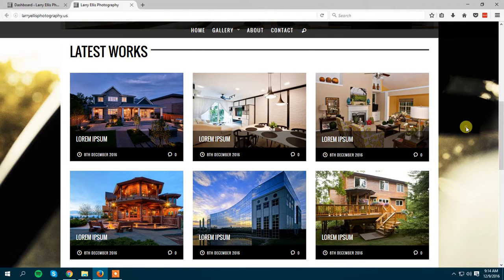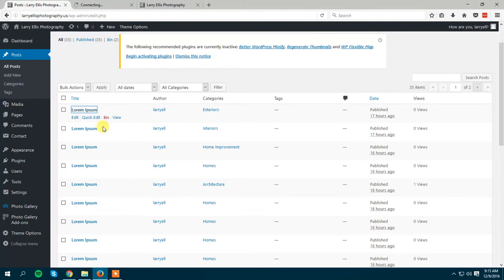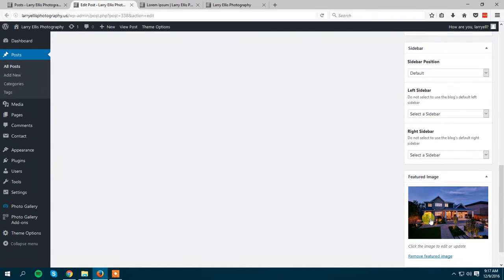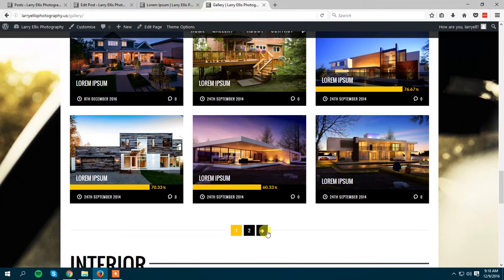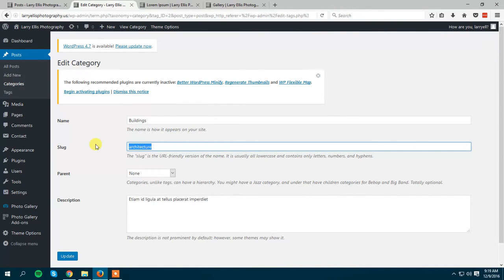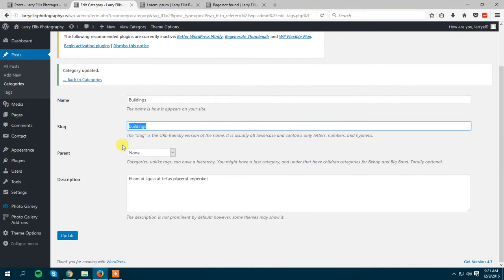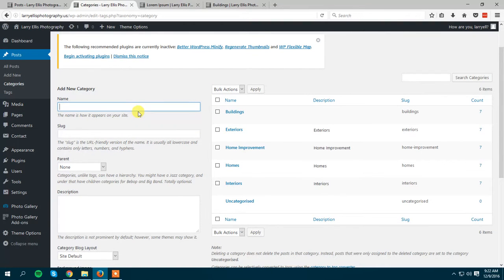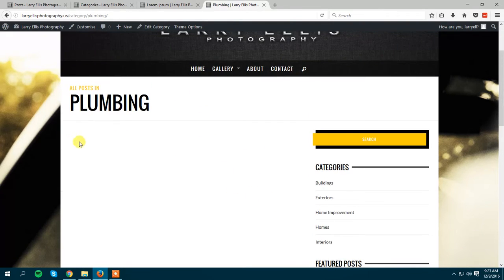Editing Posts Part 1